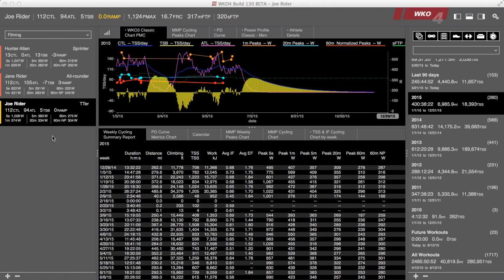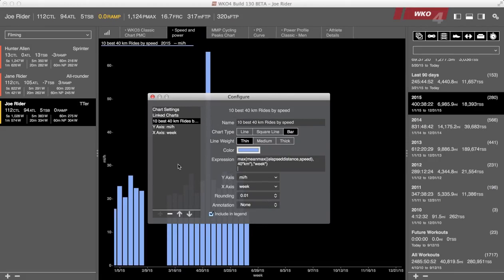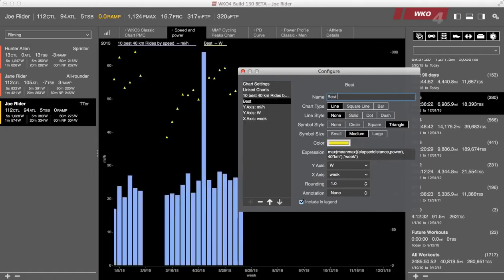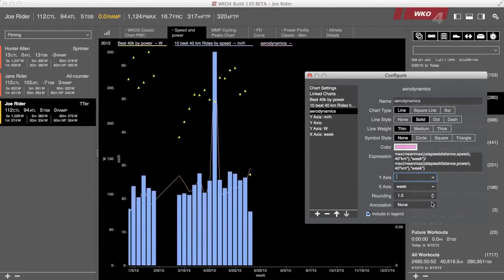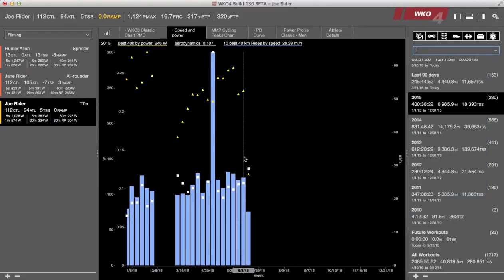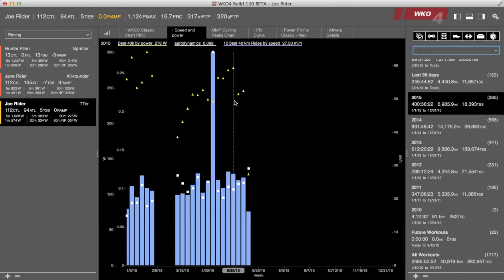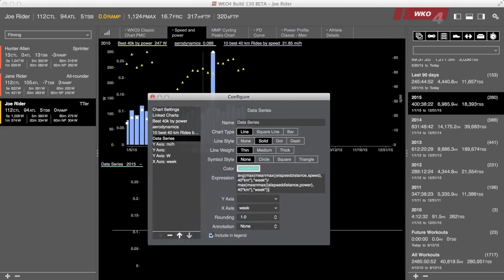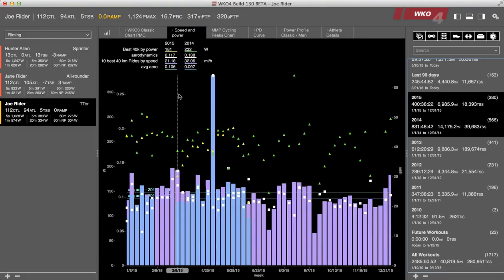How To Compare Your Power and Speed to See if You're More Aero in WKO4